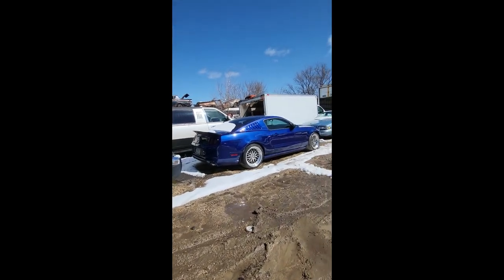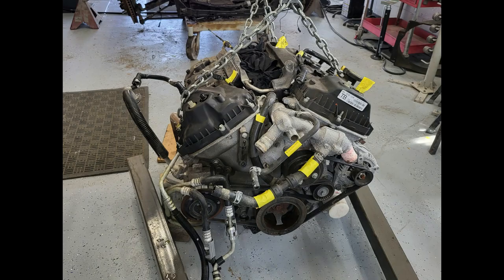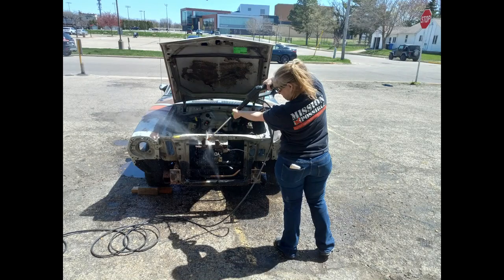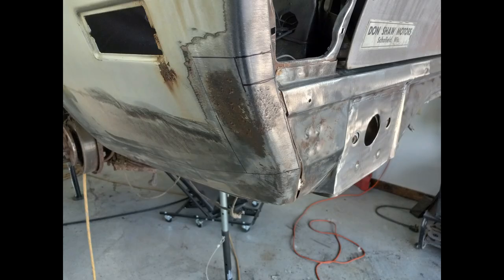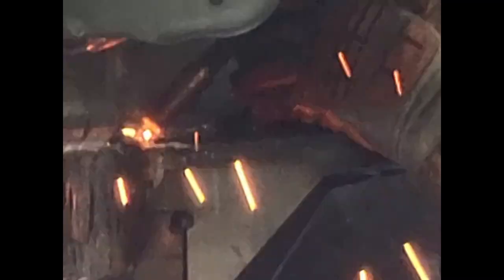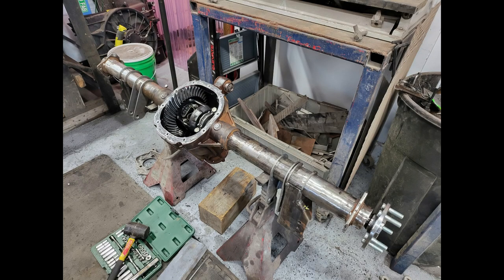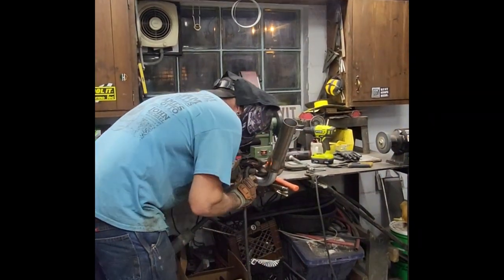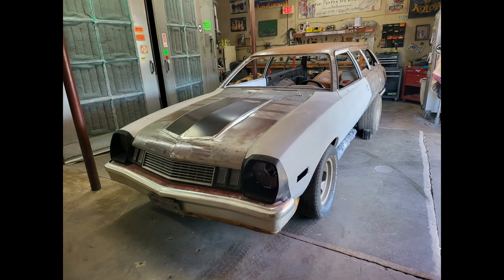1978 Pinto Cruising Wagon Episode 1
Episode One: Beginnings of the build, fabrication, mock-up of our 1978 Pinto Cruising Wagon

Photo/Video Credits: Cool Hand Customs